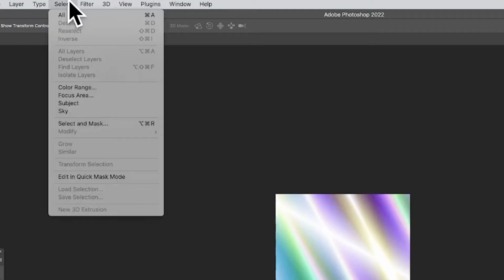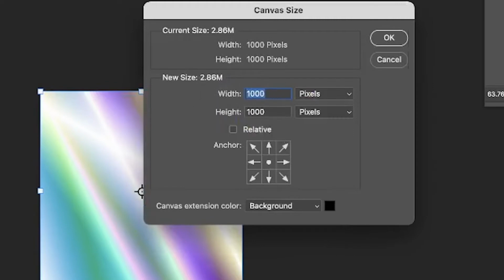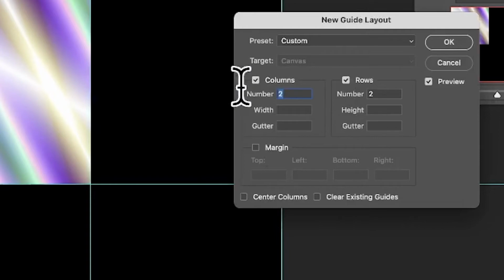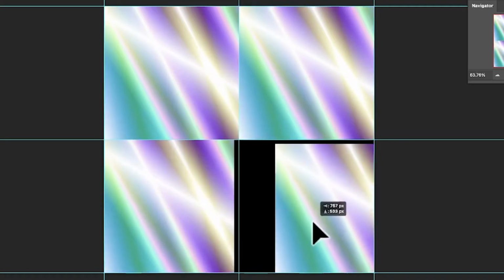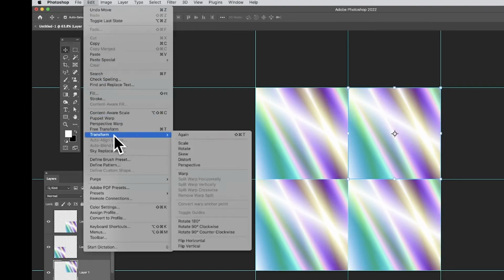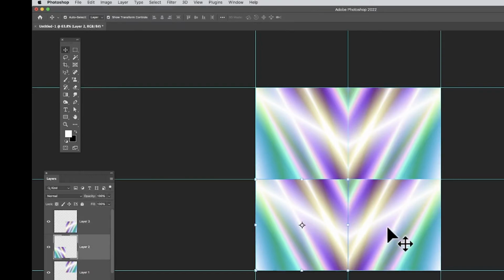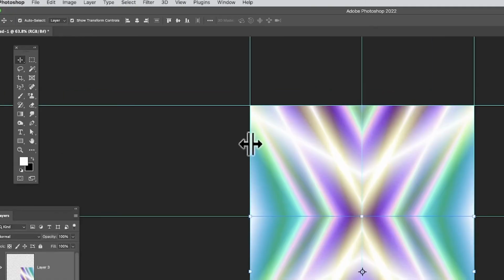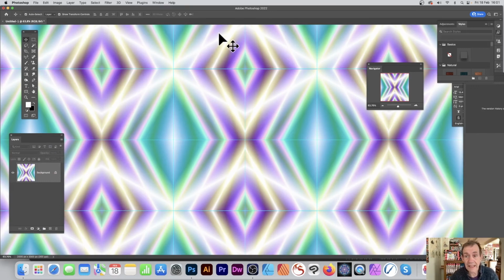Quick Pattern Seamless Tiles In Photoshop | How To | Four Cells | Preview | Graphicxtras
In this video, you learn how to create a very quick seamless tile using four cells approach in Photoshop